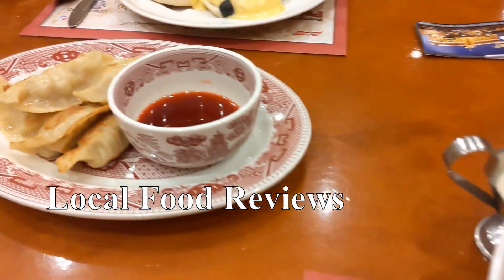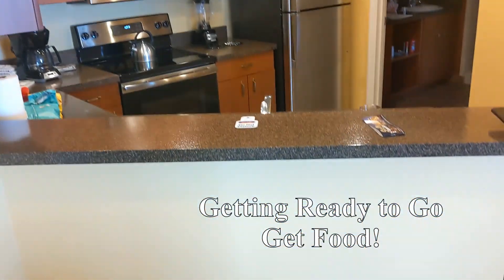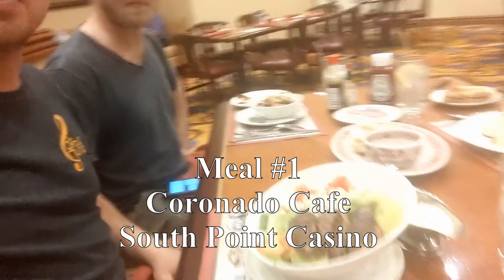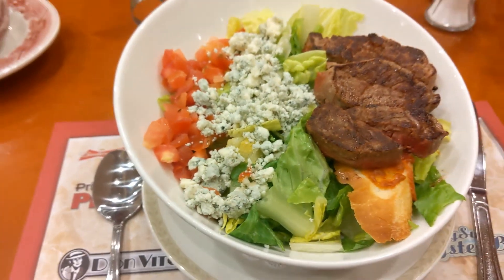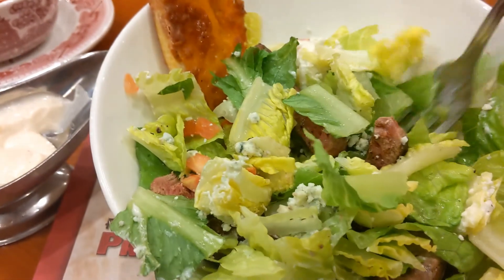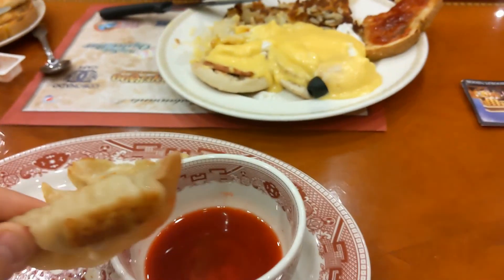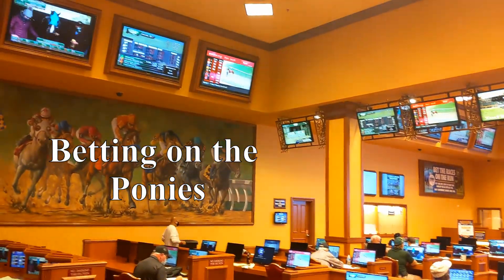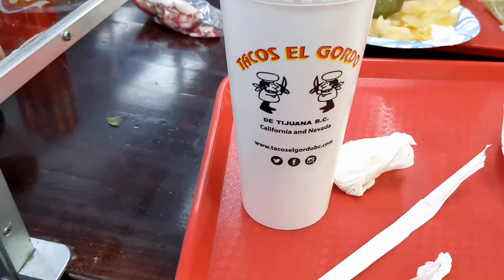Vegas Trip Part 1 Food Vlog and South Point Casino Restaurant Reviews | Bakes Foods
We review some restaurants at the South Point Casino In Las Vegas On the First two days of our Vegas Trip. Grande View Resort review. Coronado Cafe and Don Vito restaurant in South point Review. Happy Mother's Day!